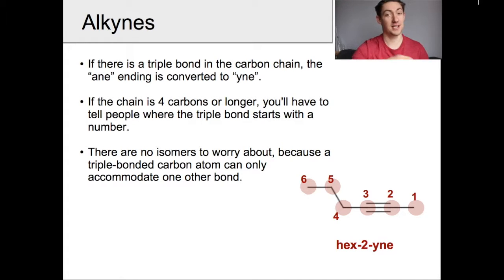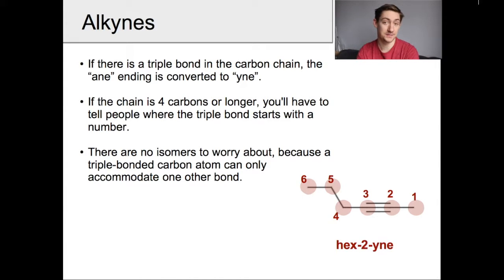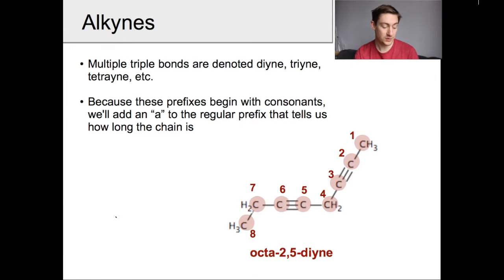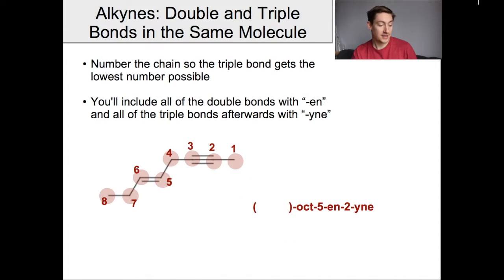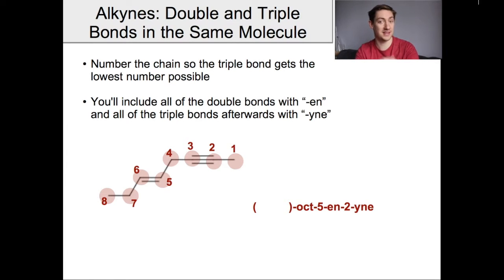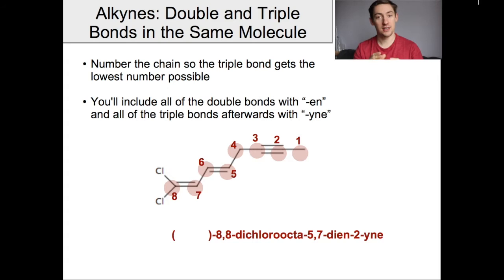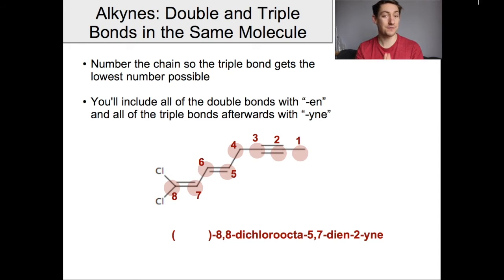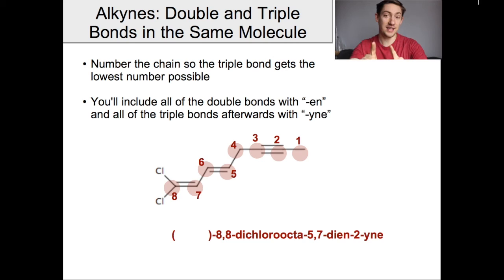Naming Alkynes (Triple Bonds)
* Find the longest carbon chain
* Tell people where the triple bond starts
* Use the ending "yne" instead of "ane"/"ene"